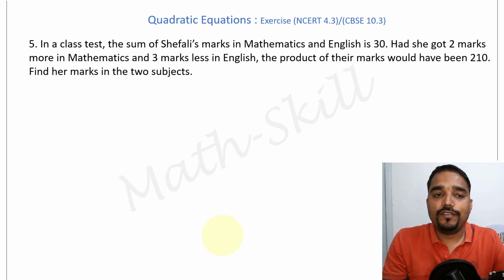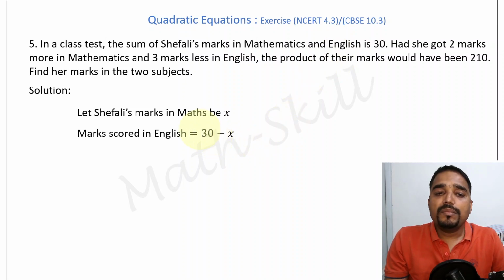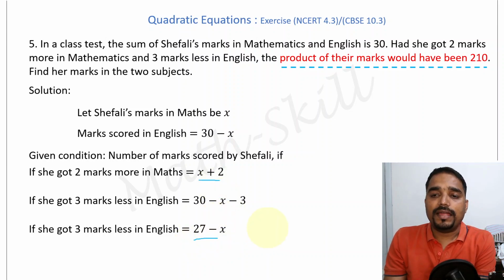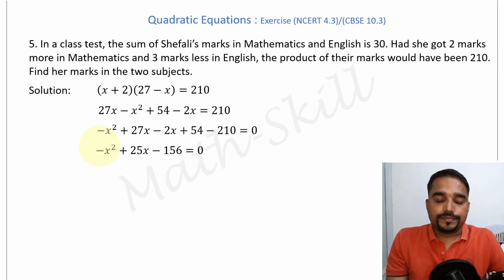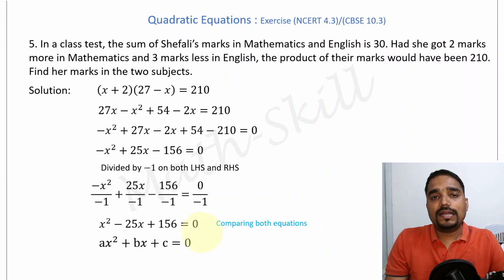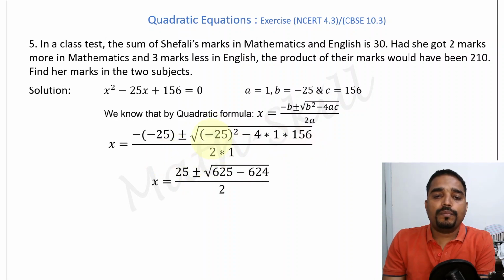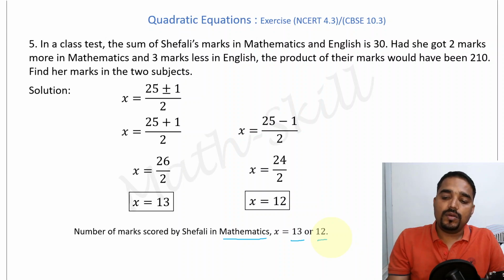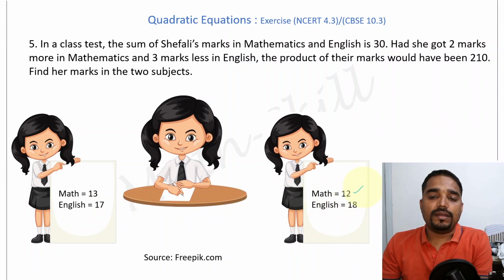Exercise4.3,5,shefali, statement_questions ,quadraticequations ,cbseclass10,ncertclass10,marks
@Math-Skill_Venky  , Math-Skill.

10th Standard.
Chapter name: Quadratic equations.
Quadratic formula

CBSE: Exercise 4.3, Problem - 5
NCERT: Exercise 10.3, Problem-5
Find roots using Quadratic formula

5. In a class test, the sum of Shefali’s marks in Mathematics and English is 30. Had she got 2 marks
more in Mathematics and 3 marks less in English, the product of their marks would have been 210.
Find her marks in the two subjects.

Explanation sequence:

0:00 - Introduction
0:20 - Problem statement
0:51 - Analyze the statement
1:55 - Assume Shefali's marks in Mathematics as x
4:21 - Build Quadratic equation
7:00 - Comparing with standard form
7:44 - Pick up values of a,b & c
8:08 - Apply Quadratic formula to find roots
8:20 - Simplification
10:30 - Number of marks scored in Mathematics
11:30 - Find the number of marks scored in English
12:00 - Conclusion